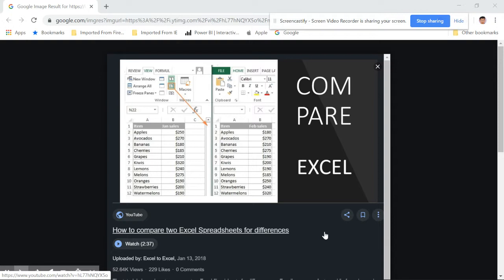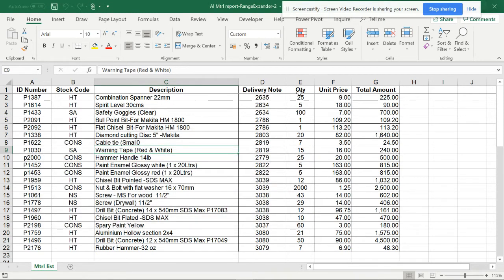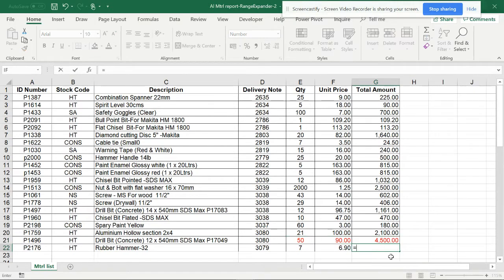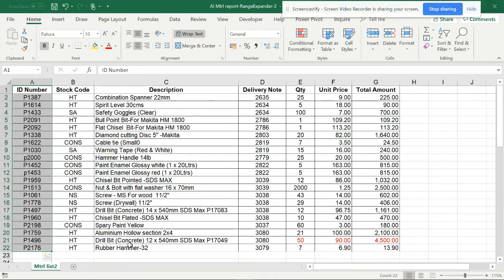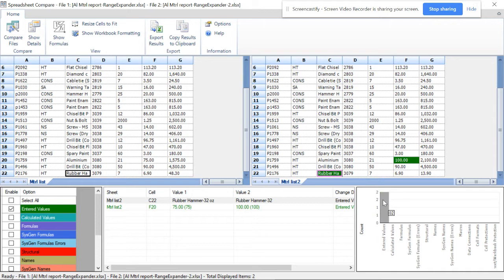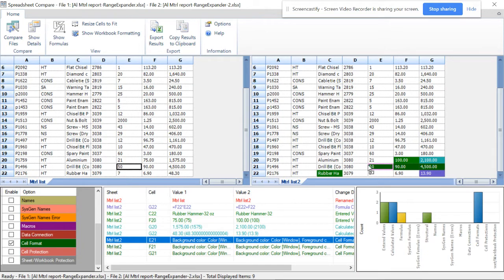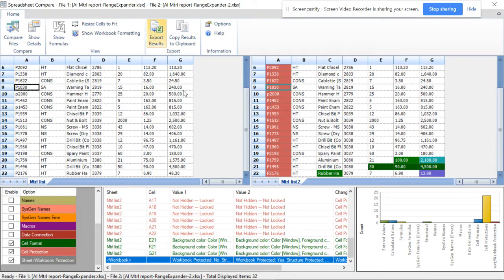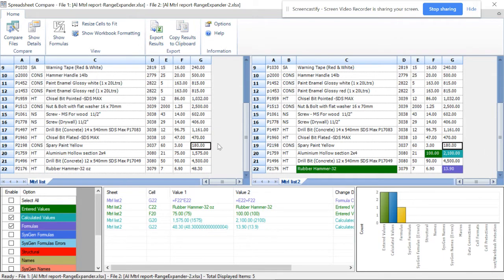Compare two workbooks with out using formula: find any difference in two excel books in a simple way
Two lengthy Excel  files look exactly the same but there might be a slight difference which cannot be identified and used before checking thoroughly .if used or analyzed with out checking can also lead to huge disasters.

 So  relax and find an easy and simple video ,this video is the perfect solution. for such situation